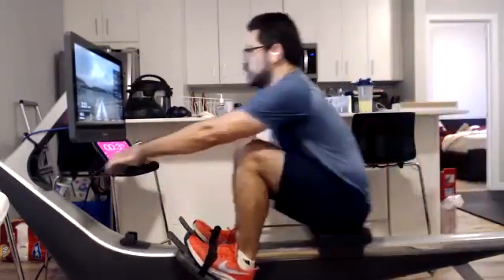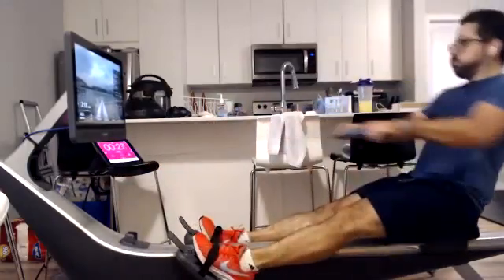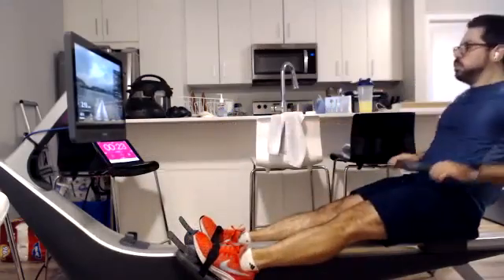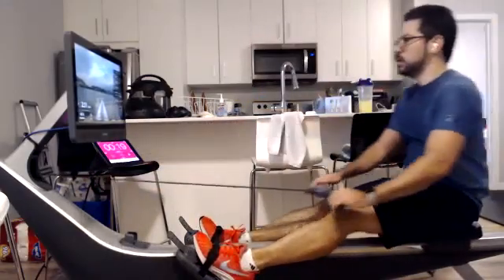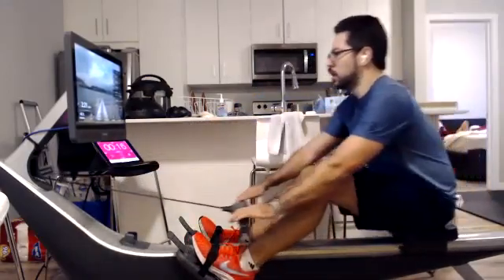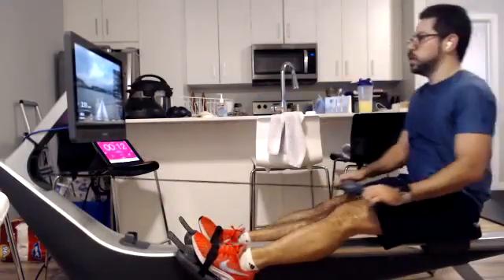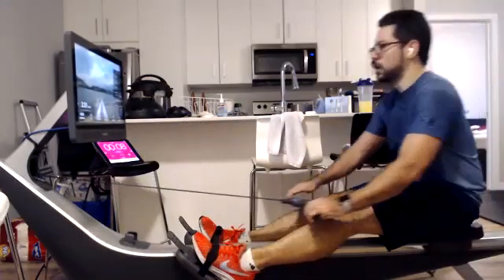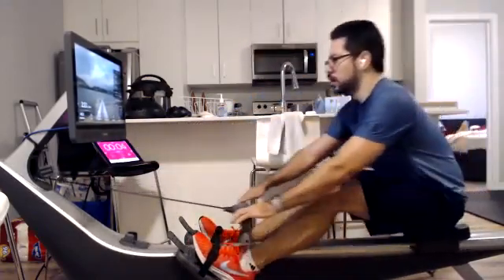11 29 21 Rafa 6